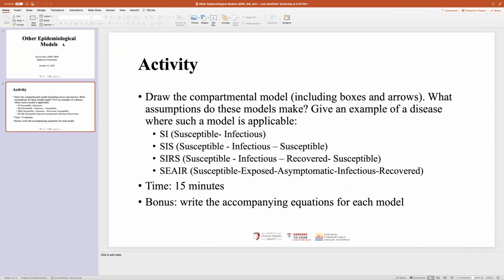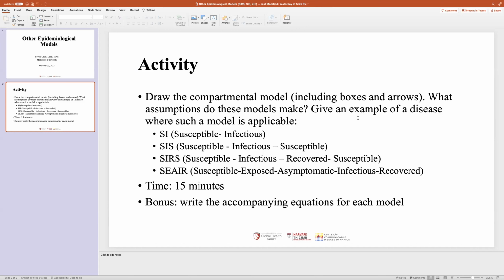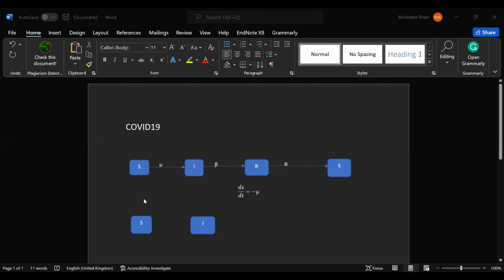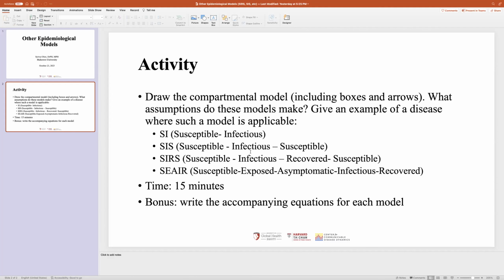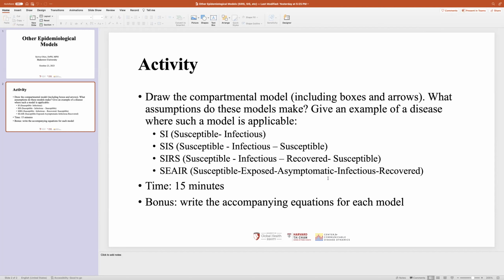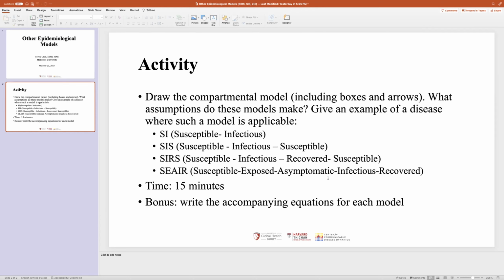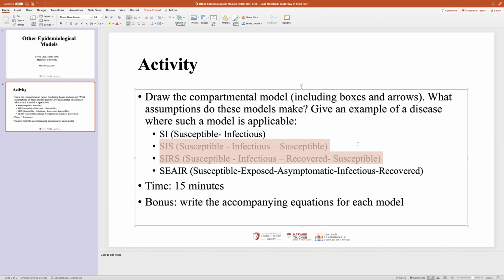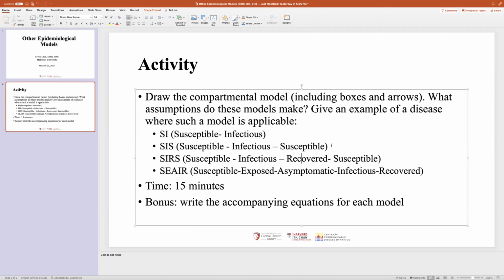Hands-on Discussion on Developing SIR Models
Do you want to know more about compartmental models? Enjoy this videos